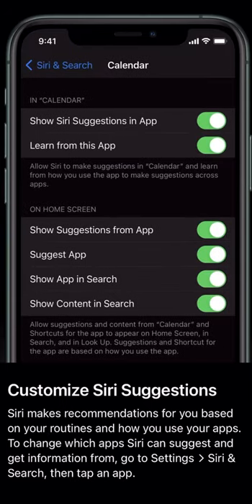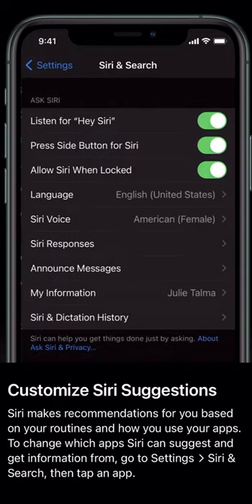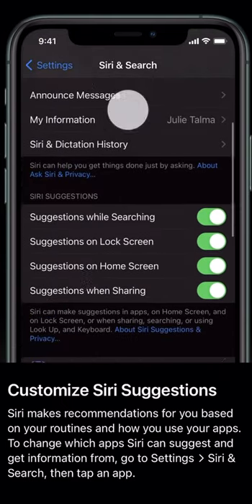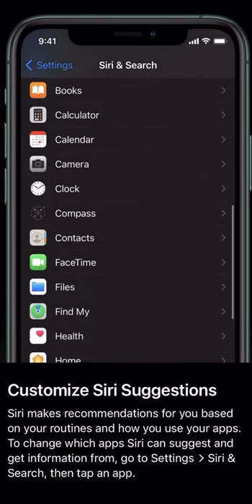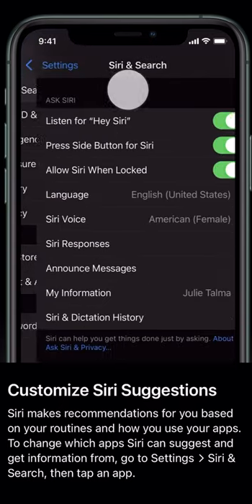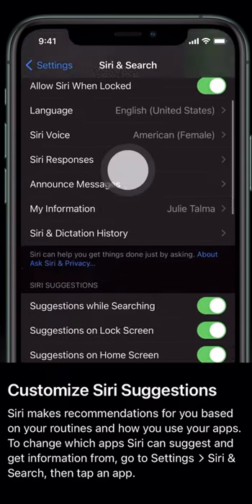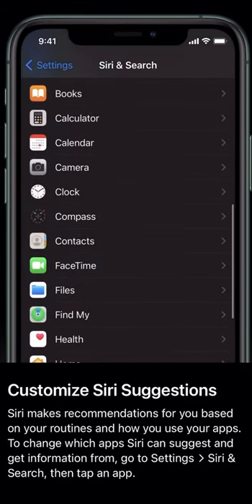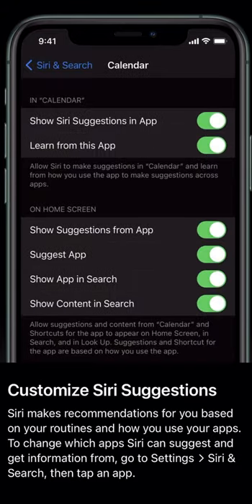iPhone Hacks - Customize Siri Suggestions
Demonstrating how to Customize Siri Suggestions with an iPhone.